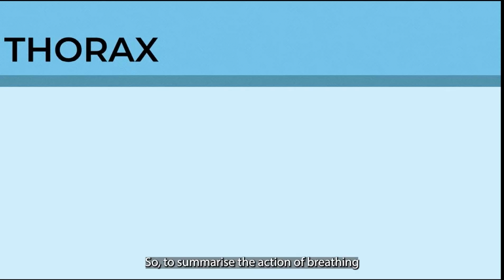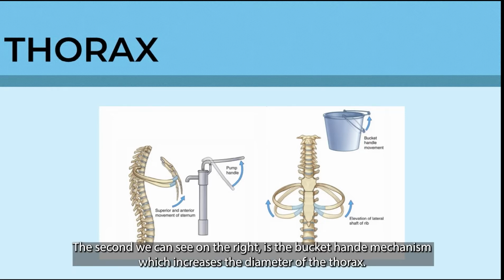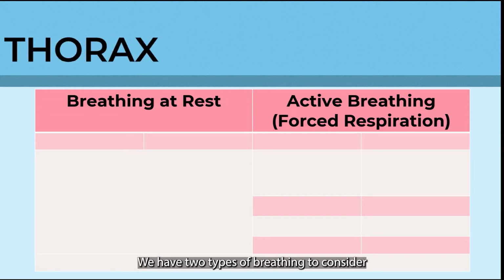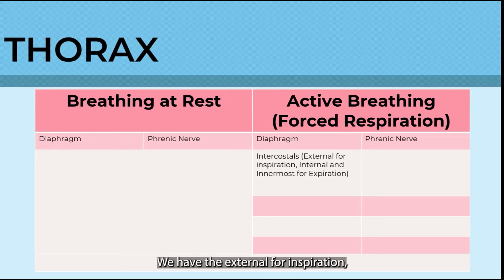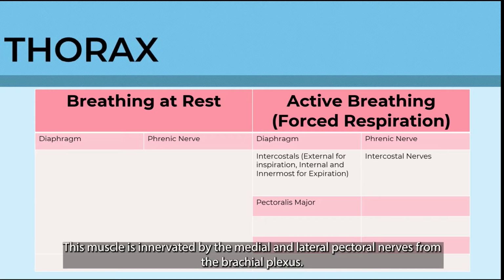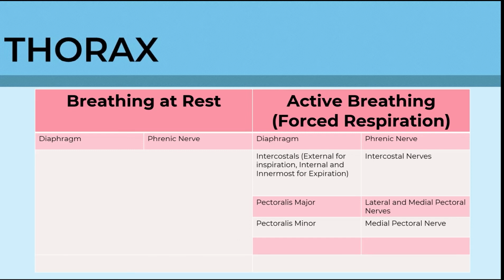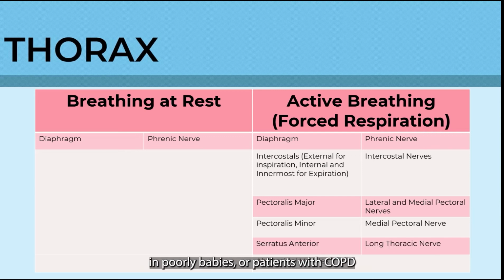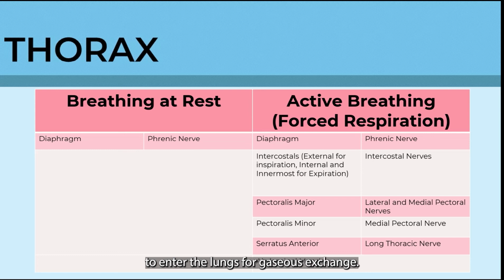Mechanism of Breath